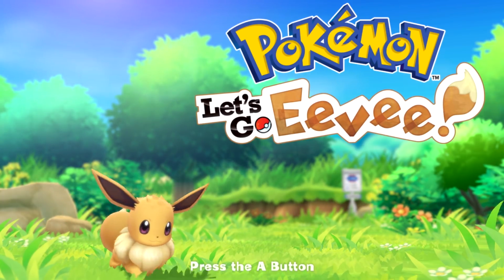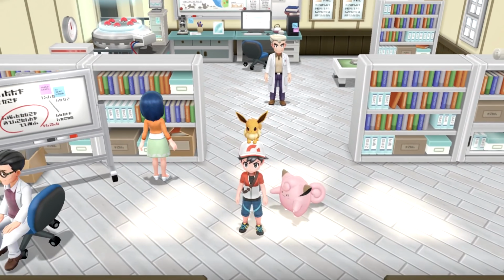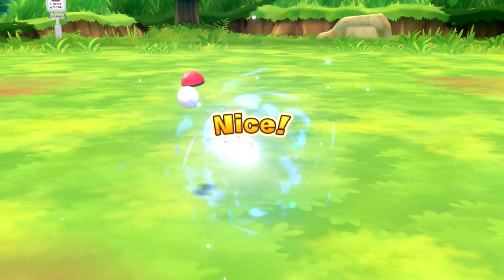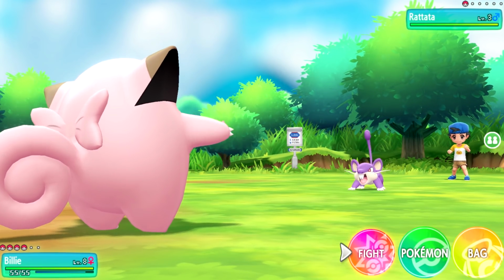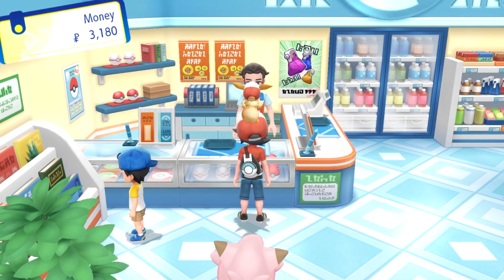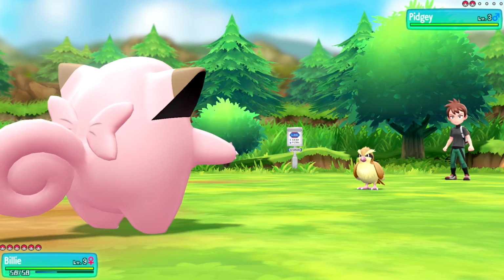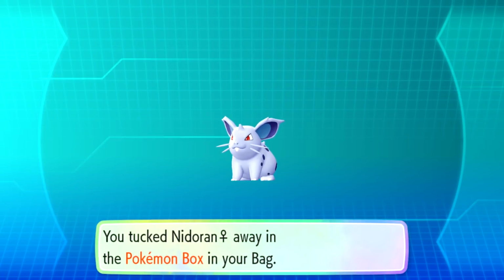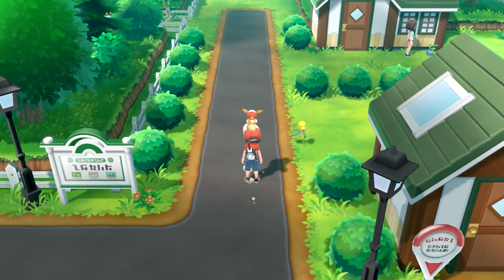Pokemon Let's Go Clefairy - Episode 1: The Right Starter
What if the Let's go Games gave you Clefairy as your starter Pokemon? And also lets take a quick look at most of the features of the Let's go games. In the next episode I'll go over the battle mechanics and then we shall get into the real challenge! What do you think of the let's go games?